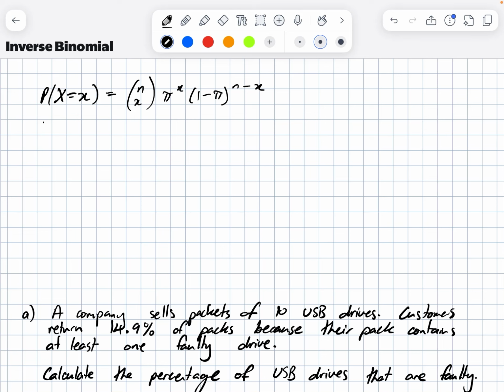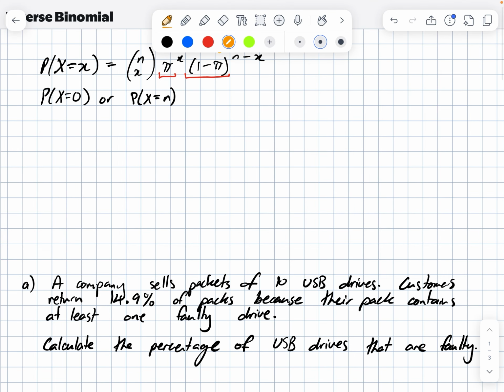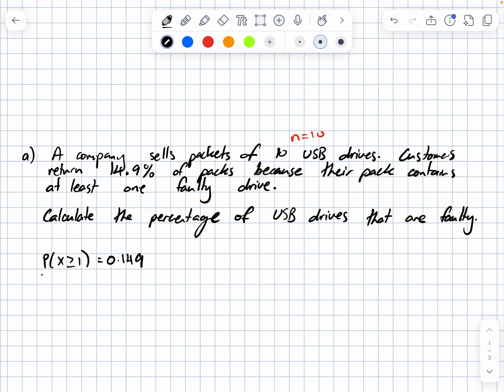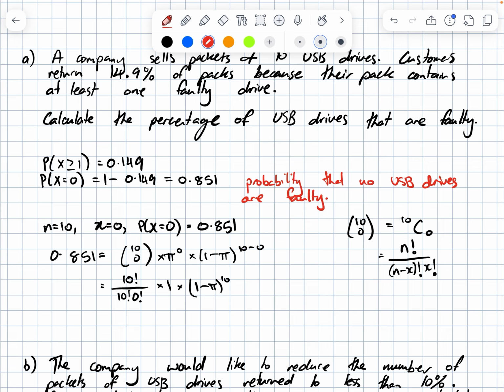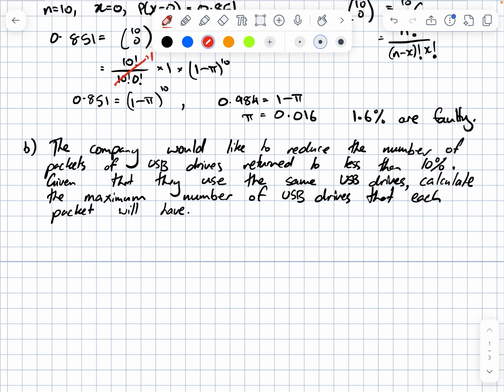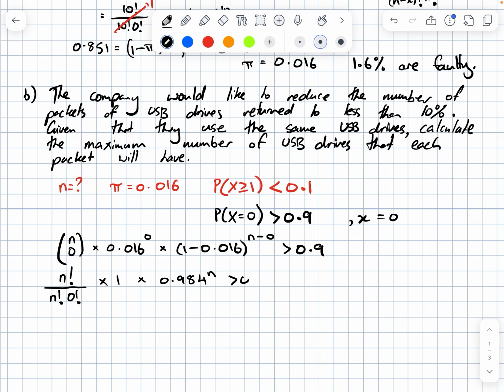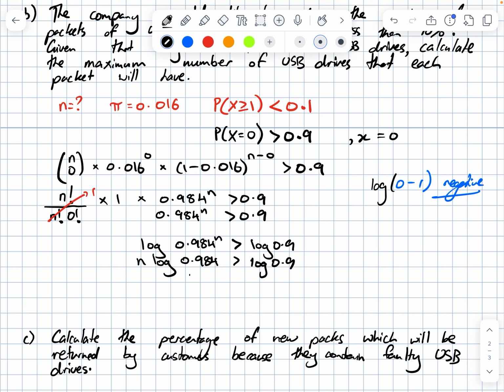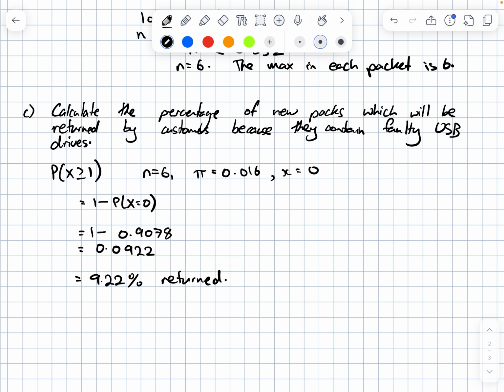5. Inverse Binomial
NCEA Level 3: Inverse Binomial